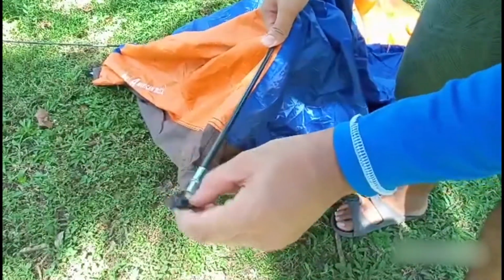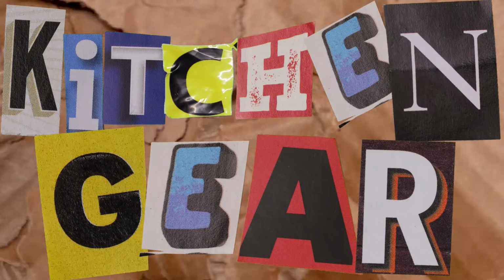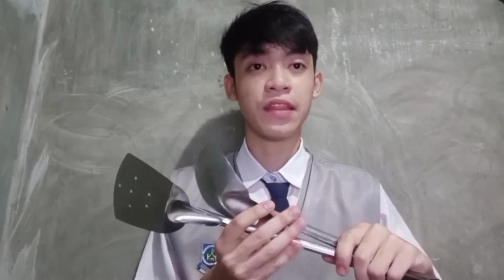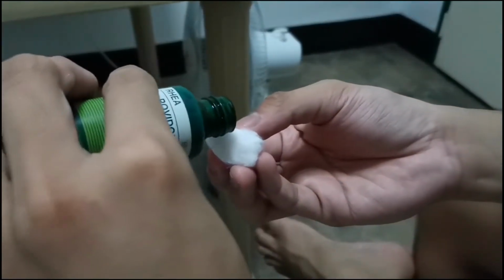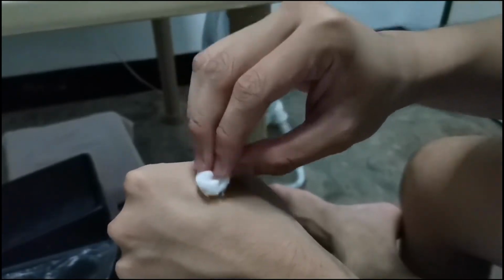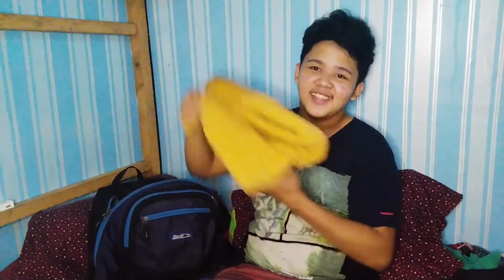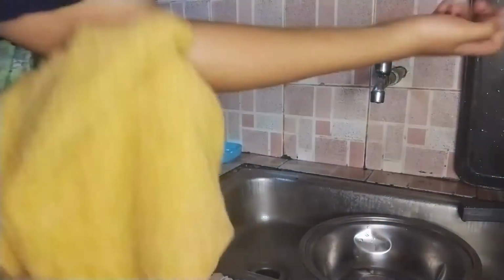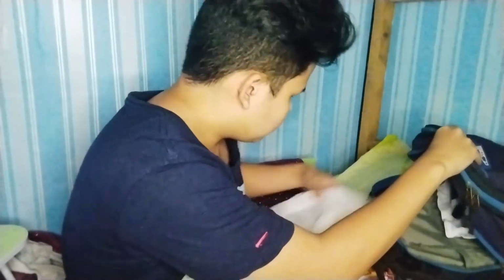Camping Equiment & Tips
An ILS presentation for PE 4

Submitted to Mr. Joshua Isletta Sombilla

CRUZ,CHARLES LUIS NIZOLA
CUSTODIO,KRISHA MAE FERNANDEZ
DAYAN,JOWELL ANDREI NOMA
DE LUMBAN,EDRHISSE KIRCHEL ESPIRITU
DE RAMOS,JOHN FRANCIS AQUINO
DEL ROSARIO,RENZ MENDOZA